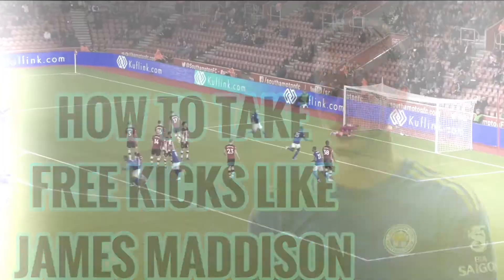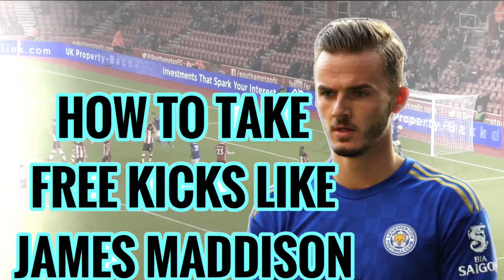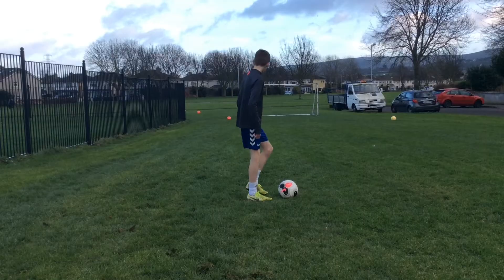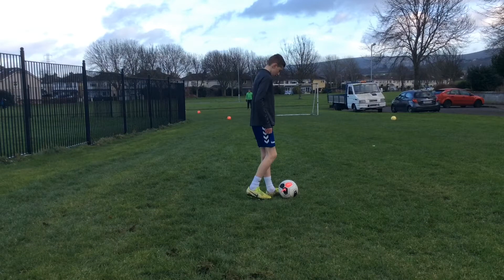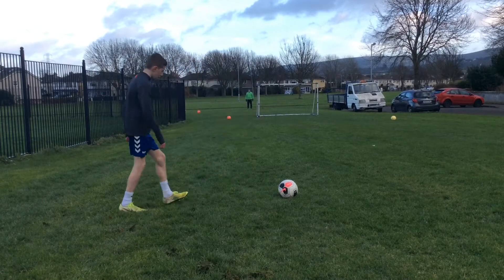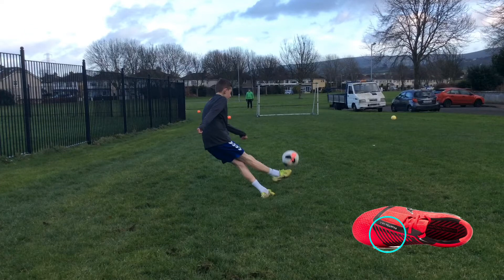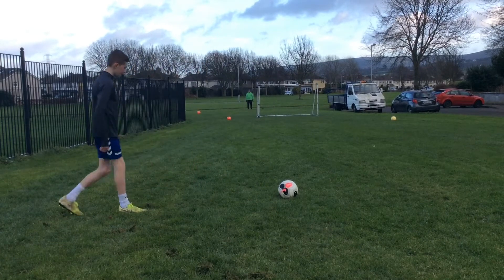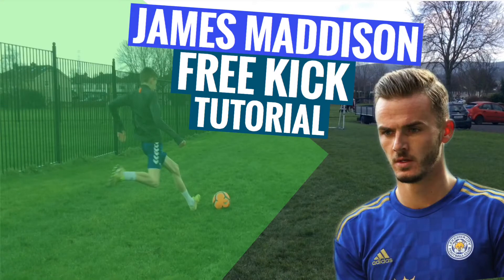How To Take Free Kicks Like James Maddison